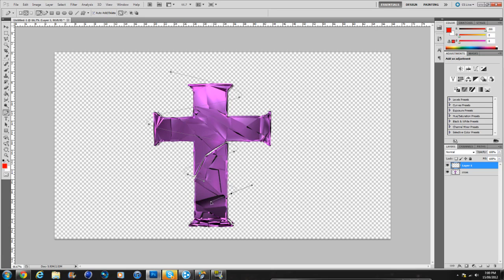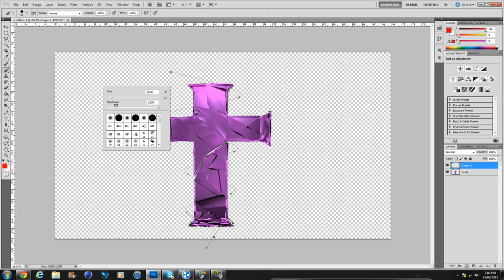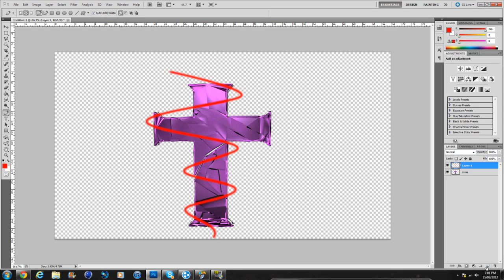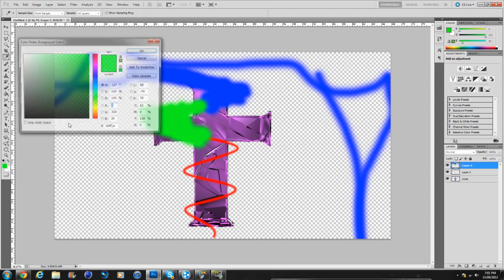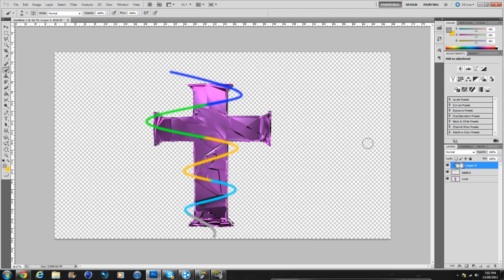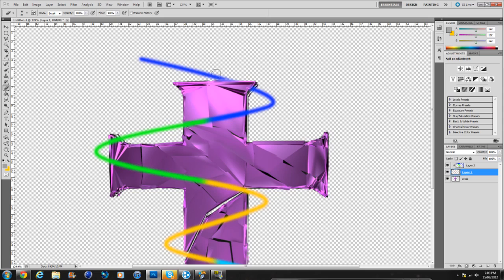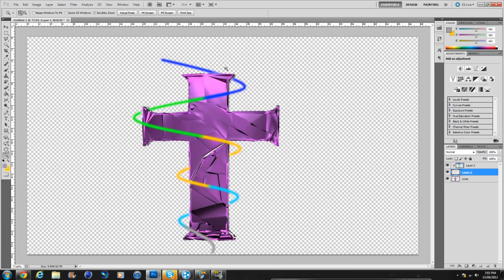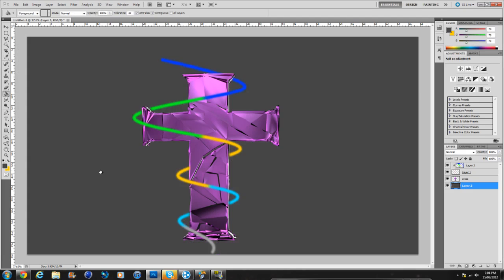Tutorial-Multi Coloured Glowing Line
Hey guys new tutorial this one is great for desktop bgs hope you enjoy